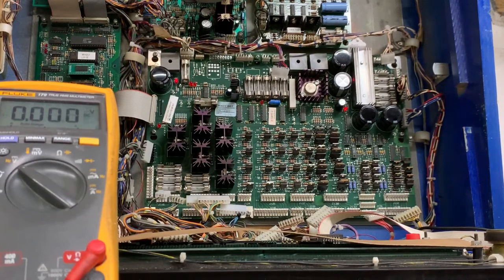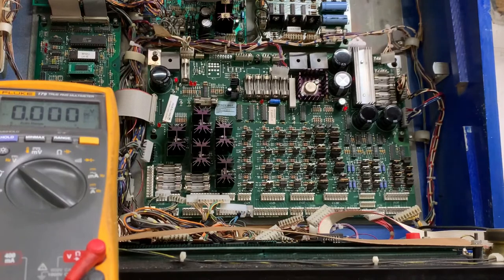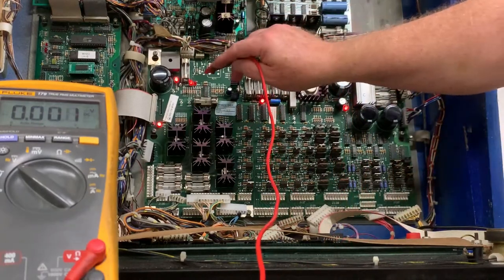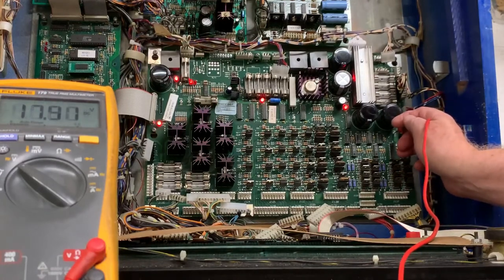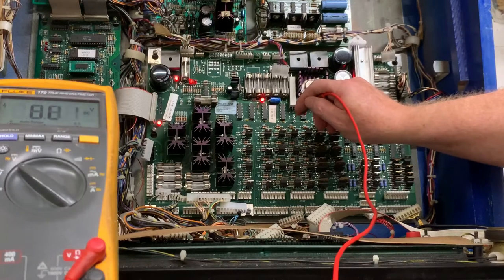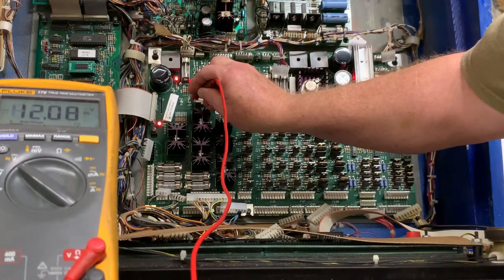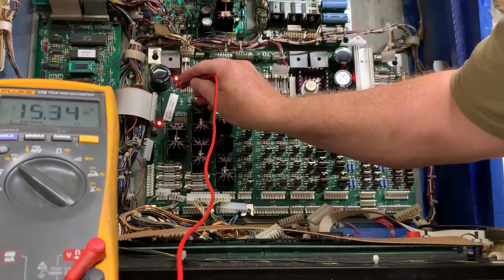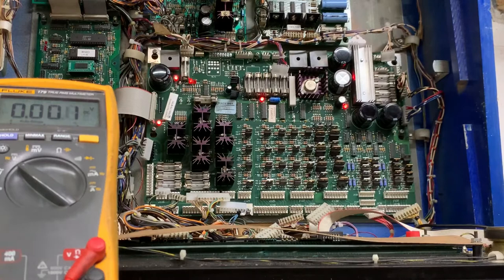Testing the voltage test points on a WPC-089 power/driver board